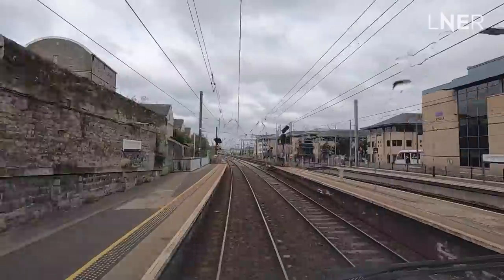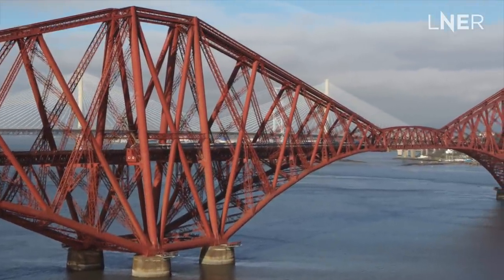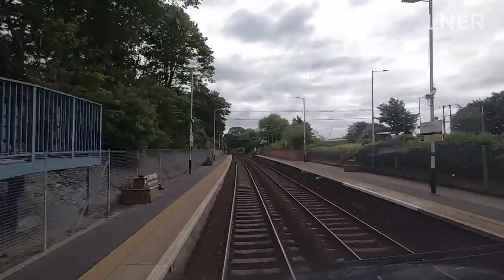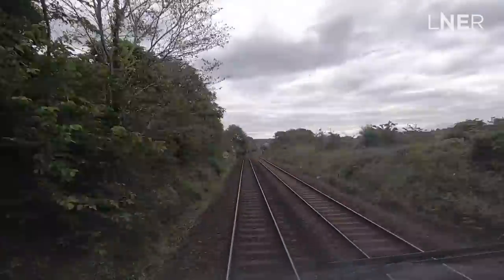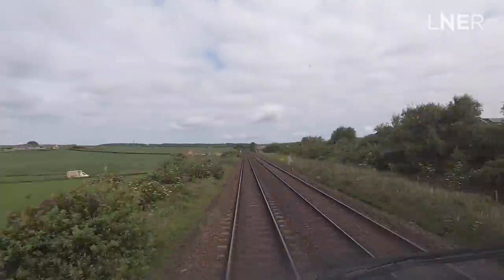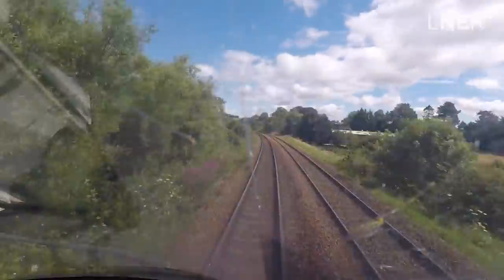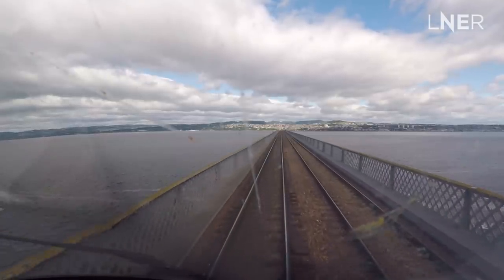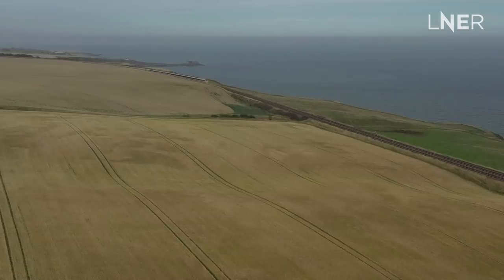Edinburgh to Aberdeen with train driver commentary | In the Driver's Seat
Train driver Ross takes us north as we travel from Edinburgh to Aberdeen, enjoying some stunning scenery and learning some fantastic facts.